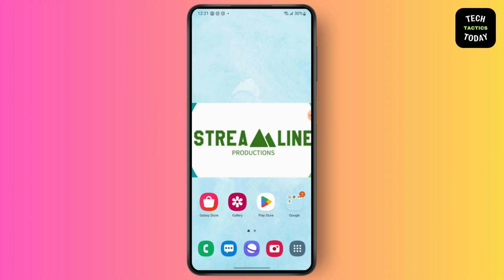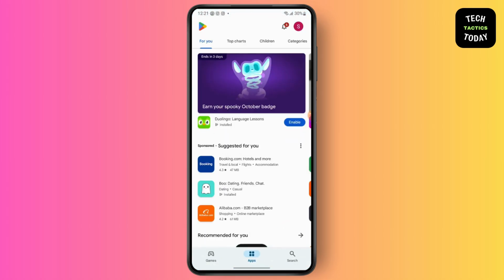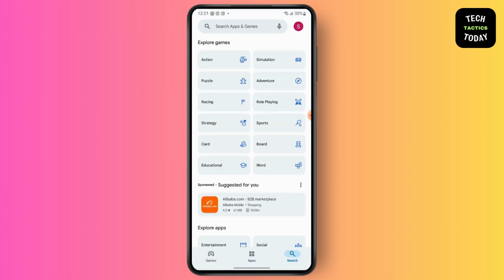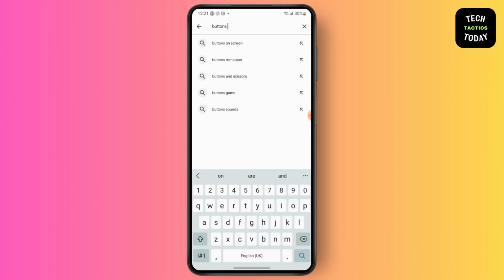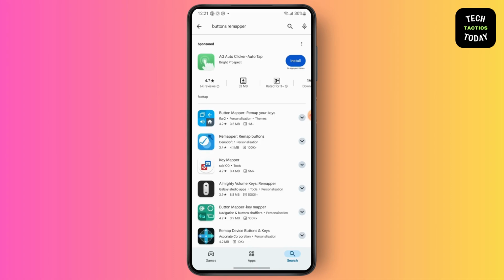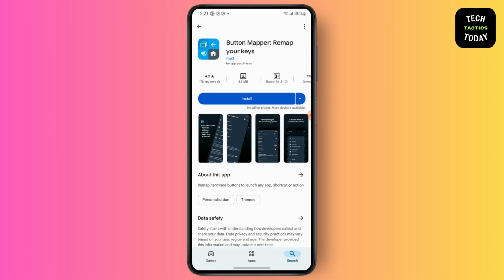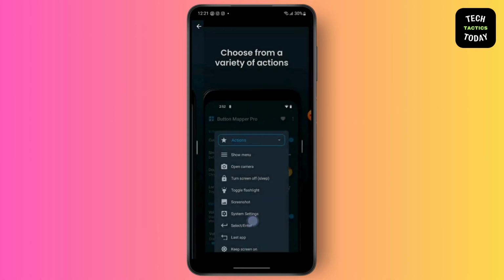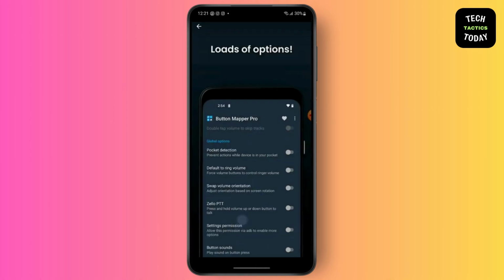How To Disable Volume Buttons on Your Android Phone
Title: How To Disable Volume Buttons on Your Android Phone

Description:

In this video, we’ll show you how to disable the volume buttons on your Android phone to prevent accidental adjustments while using your device. Whether you want to maintain your current volume level or avoid interruptions, we’ve got you covered with step-by-step instructions.

Steps Covered:

Accessing Settings:
Learn how to navigate to your phone’s settings menu.

Finding Volume Controls:
Discover where to locate the volume settings on your Android device.

Disabling Volume Buttons:
Follow our guide to disable the volume buttons effectively.

Testing the Changes:
Understand how to test if the volume buttons are disabled successfully.

Additional Tips:

Learn about alternative methods to control volume without using the buttons.
Explore other settings to enhance your user experience.